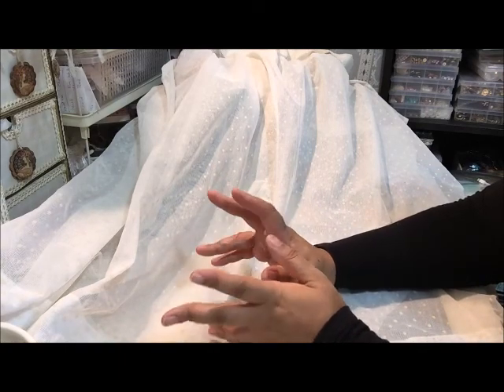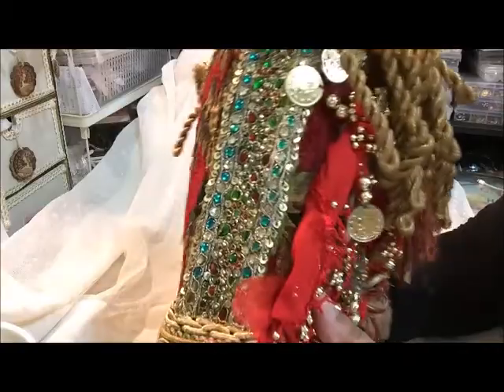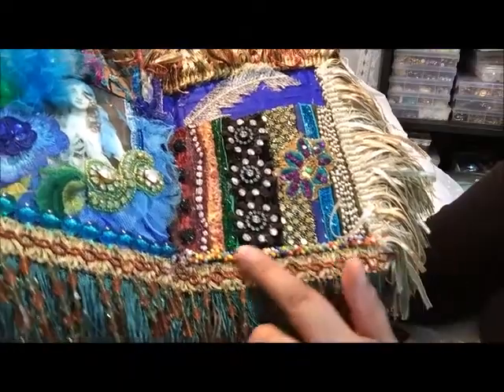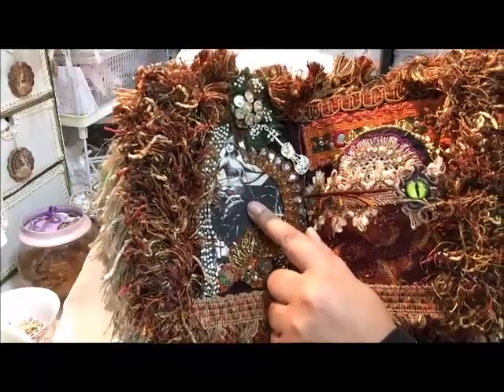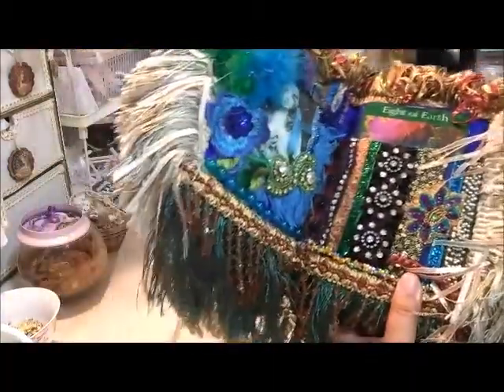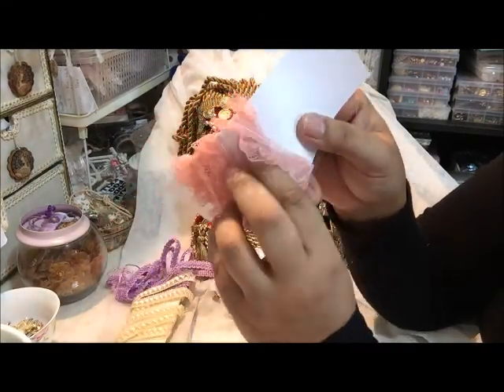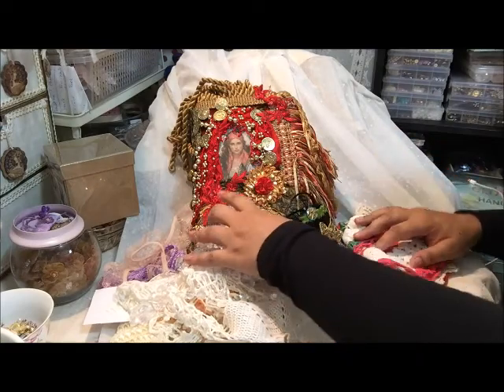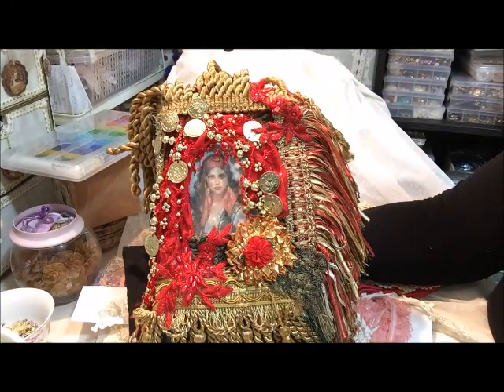Swap items from Joene Buterbaugh Fair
Thank you for this amazing gypsy book Joene and all the other yummies you have gifted me xoxo